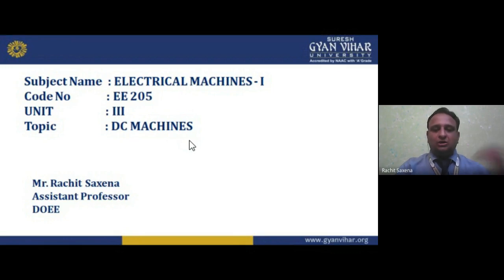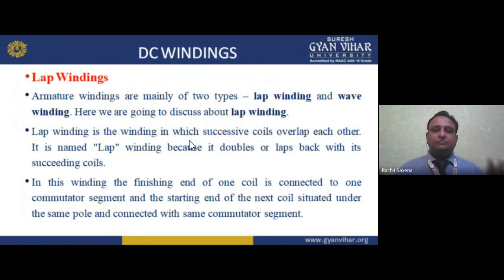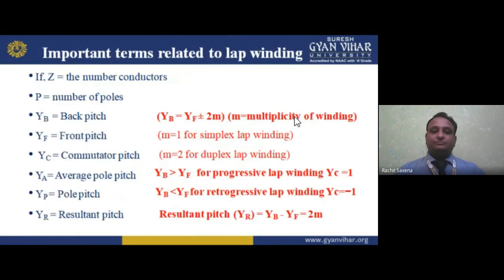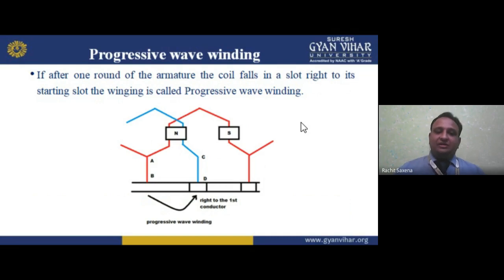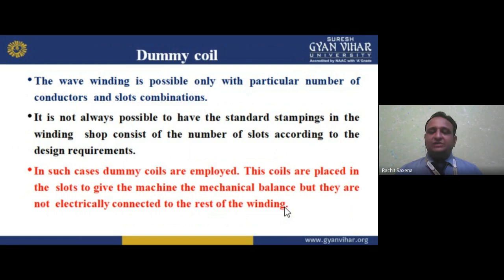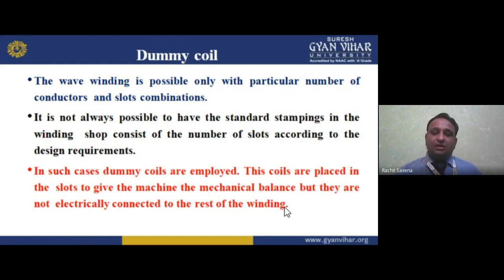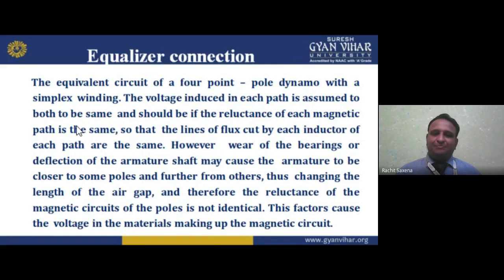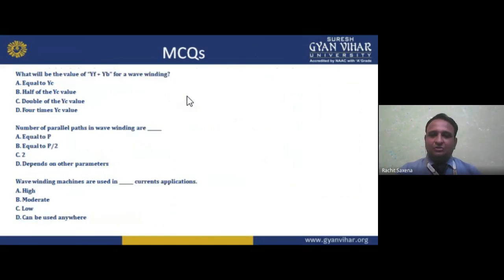Lect # 14 Electrical Machines I, Unit 3